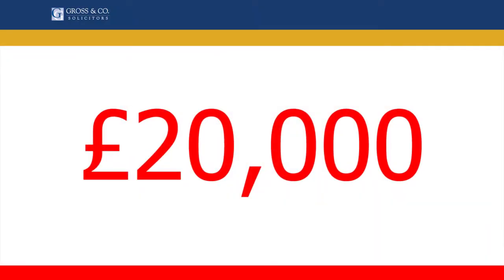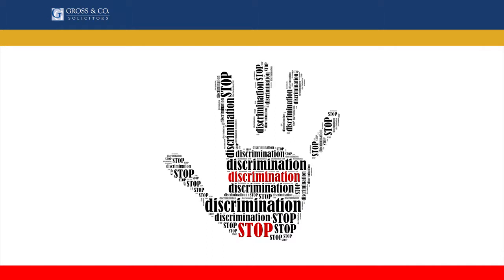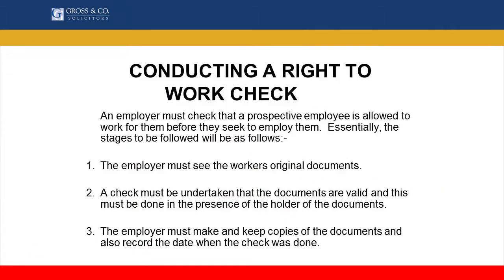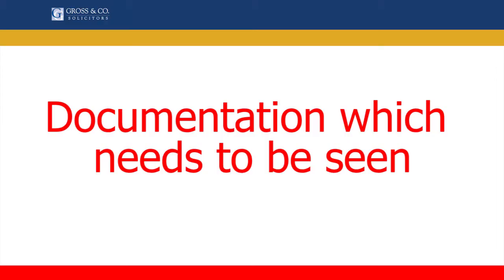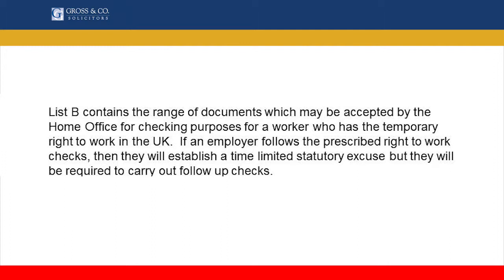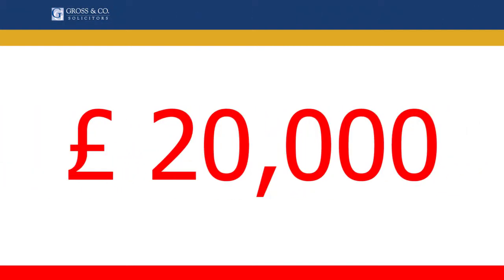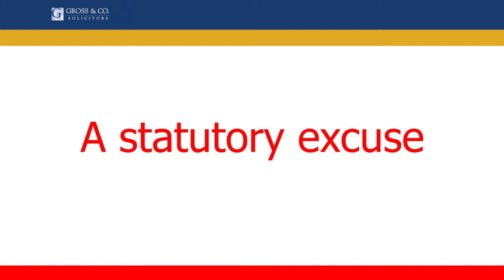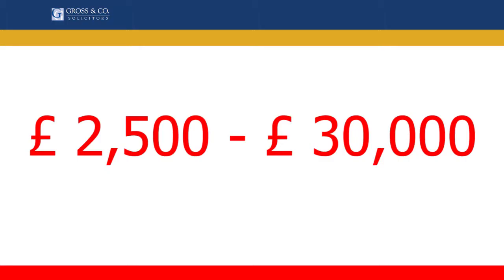Gross & Co Webinar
Sohan Sidhu, a partner at Gross & Co and experienced immigration law practitioner talks about the penalties you can face when employing workers from overseas and what you must check so you don't get caught out